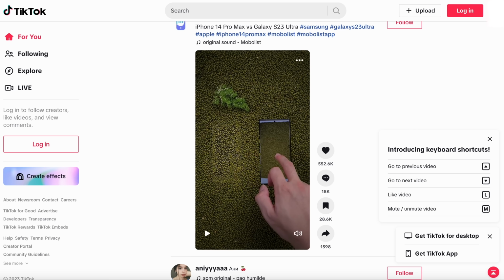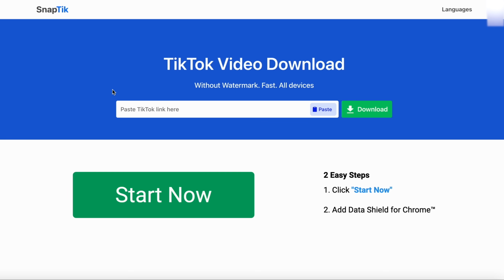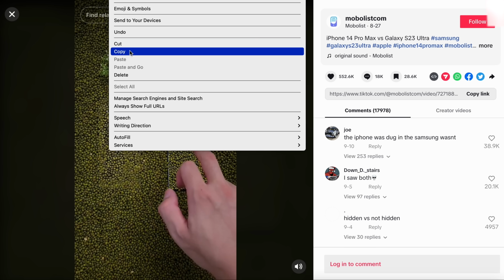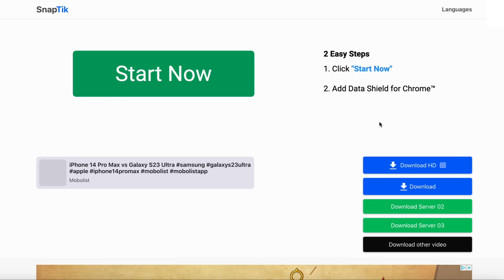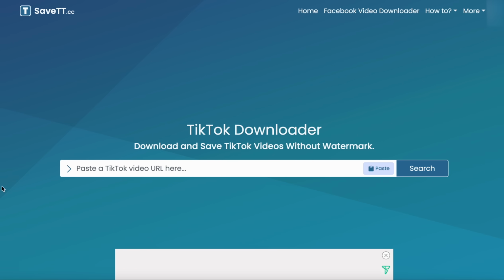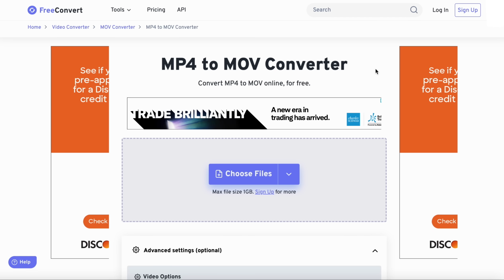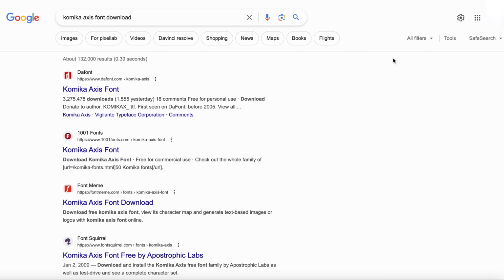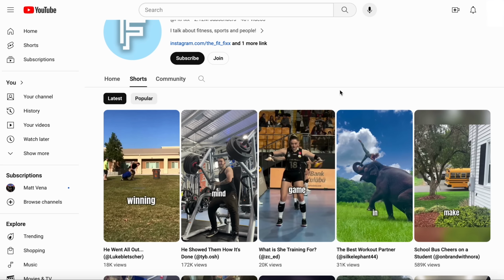How To ACTUALLY Make $2,489.75/month Re-Uploading YouTube Shorts (WITH PROOF)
Keep Grindin if You're Grindin 💪